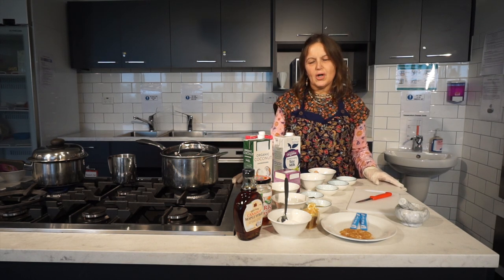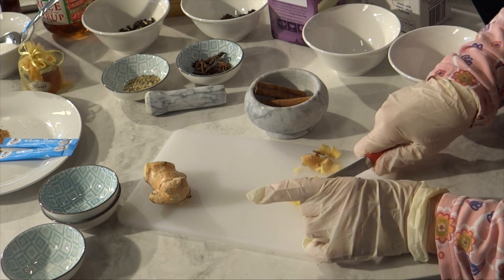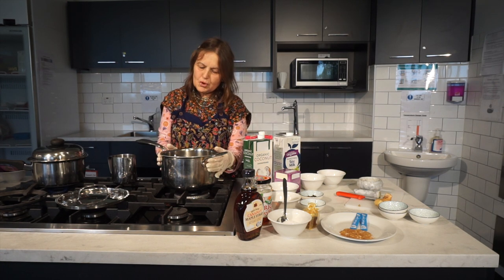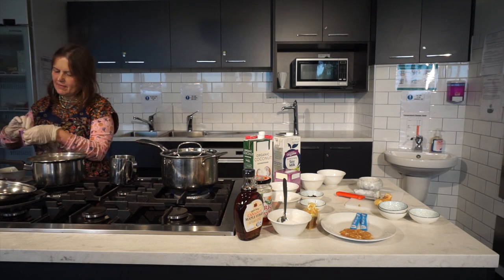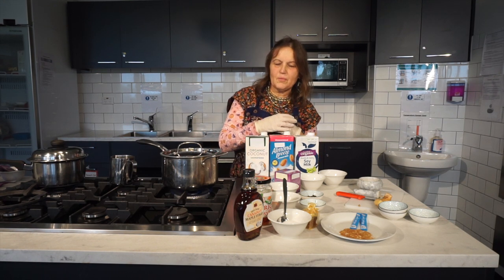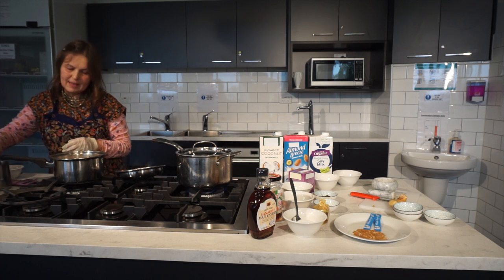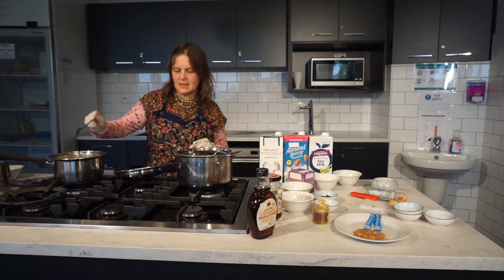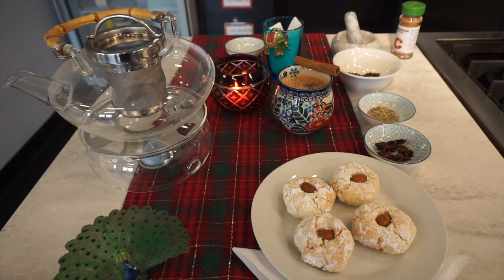Chai Tea Recipe with Anna | Brimbank Social Support Cooking Class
Chai Tea
*Combine:
2 Cinnamon Sticks
2 Teaspoons Black Peppercorns
10 Whole Cloves
6 Cardamom Pods
5 cm Piece Fresh Ginger

Method:
*Lightly crush to "bruise" the spices, using a mortar and pestle or with a spoon
Put in a saucepan and add 6 cups of water. Over a high heat, bring to the boil then reduce heat. Simmer for 10 minutes
Remove from heat and add 6 tea bags, such as Darjeeling or Assam and steep for 5 minutes
Discard tea bags and 1/2 cup of sugar. Bring to simmer and mix until sugar dissolves

Notes:
Tea leaf base can be a strong black tea; green and red teas can also be used. Decaffeinated tea is also an option.

Spices in the recipe can be exchanged or added with star anise, turmeric, vanilla, nutmeg, bay leaf, coriander, saffron, fennel seeds, etc.  Use of spices determines whether chai is spicy/sweet/savoury/bitter, etc.

Sweeteners for chai can be various types of sugar, coconut sugar, honey, maple syrup, rice or agave syrup, stevia or other sweeteners suitable for a diabetic diet.

Various milks can be used, including dairy. Also, soy milk, nut milks such as almond and hazelnut. Oat milk, rice milk, coconut milk, etc. There are so many choices available to suit tastes and dietary preferences.

PLEASE ENJOY AND REMEMBER:
"BEAUTY IS IN THE CHAI OF THE BEHOLDER!"

Proudly Supported by Brimbank City Council